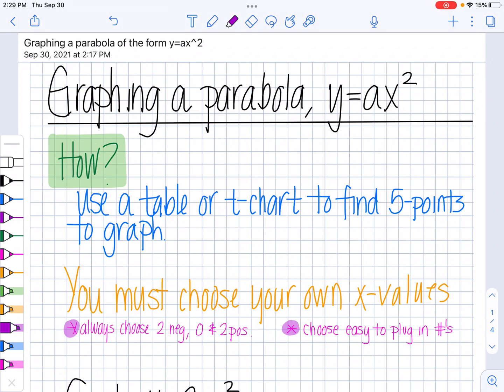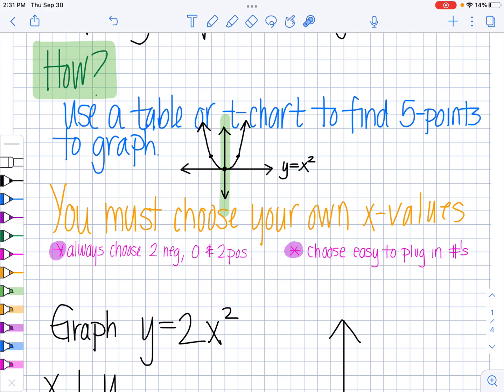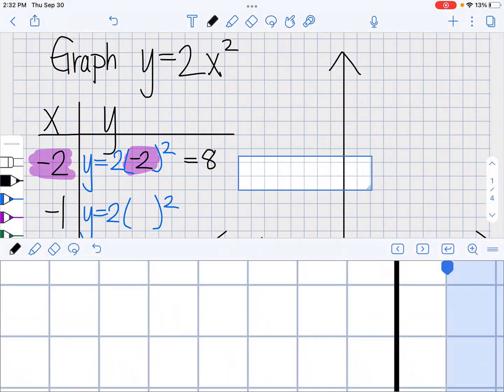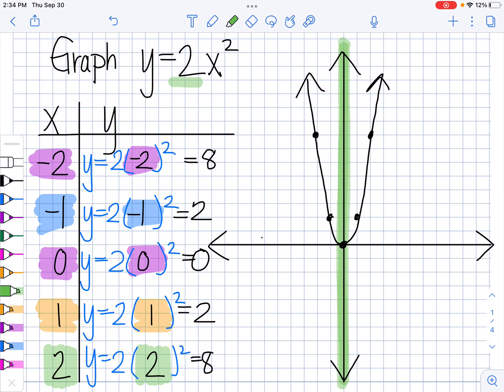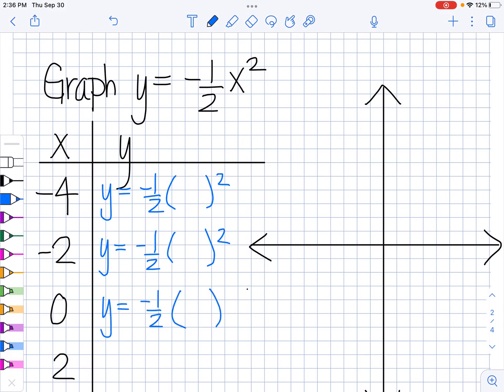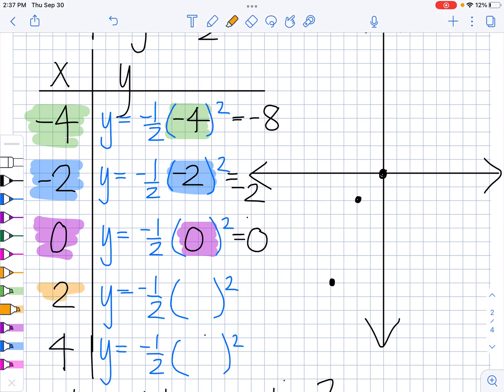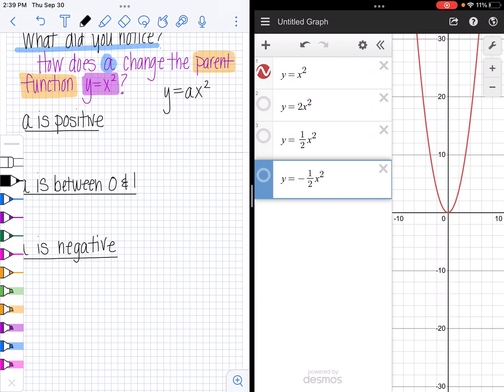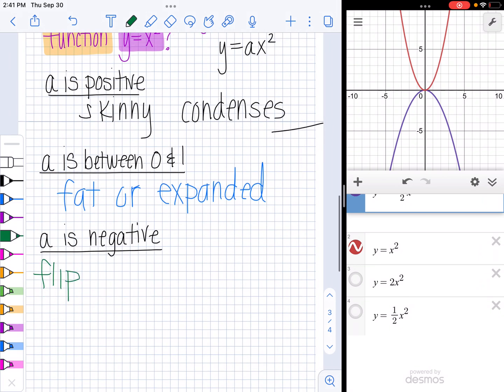Graphing a Parabola y=ax^2 | StraightMath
Learn how to graph a parabola of the form, y=ax^2, using both a table or t-chart, and also using the axis of symmetry to give "bonus points".  You will also learn what affect the "a" has on the parent function y=x^2.